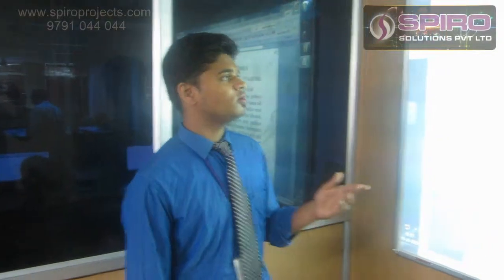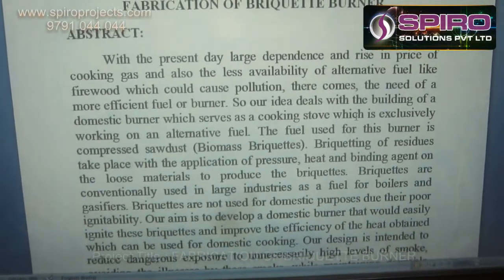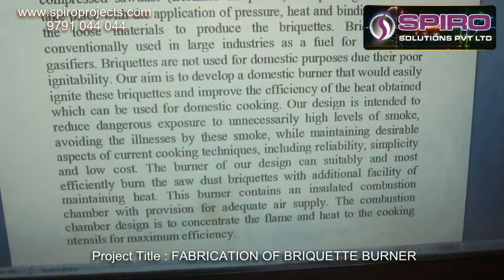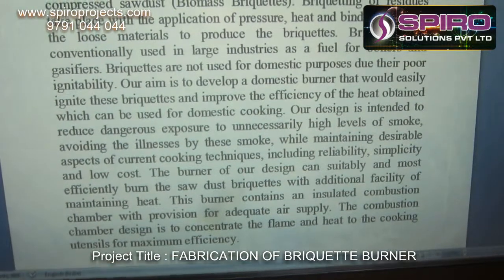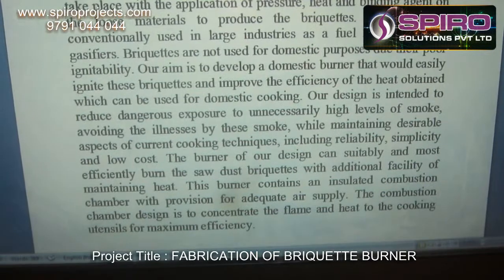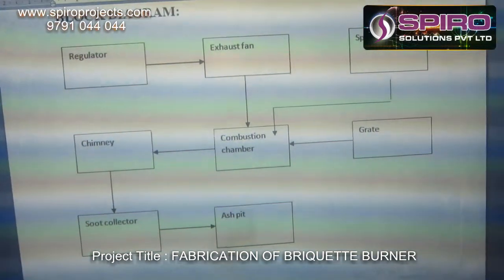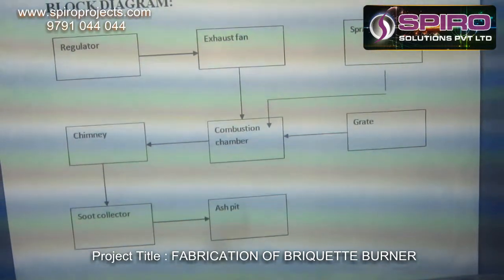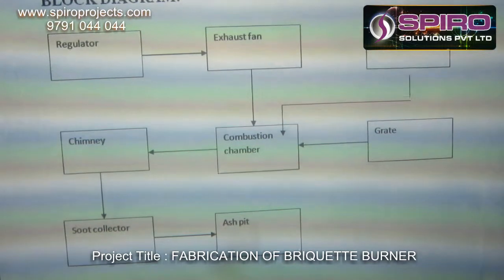FABRICATION OF BRIQUETTE BURNER